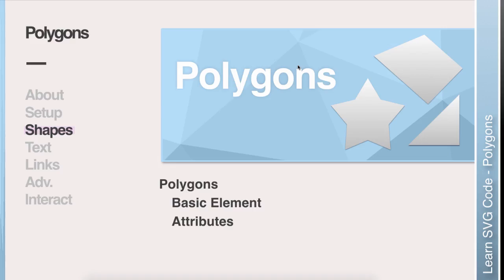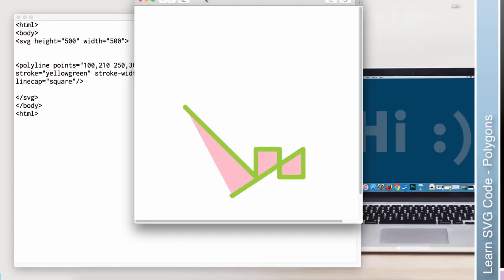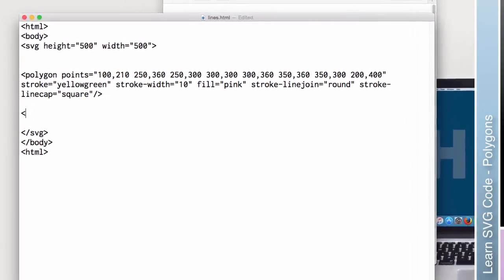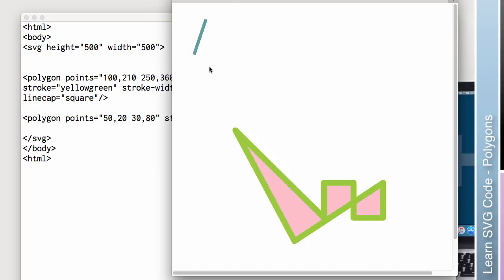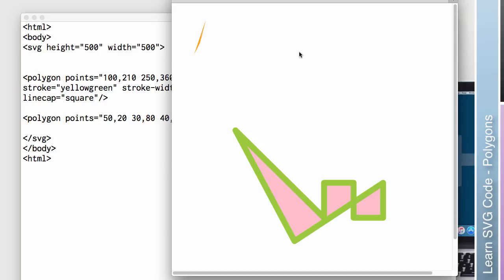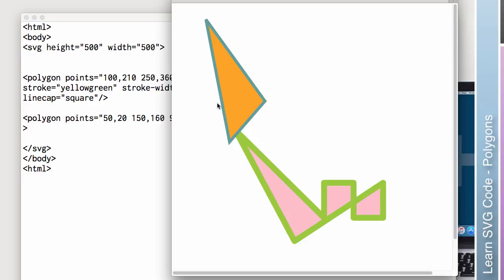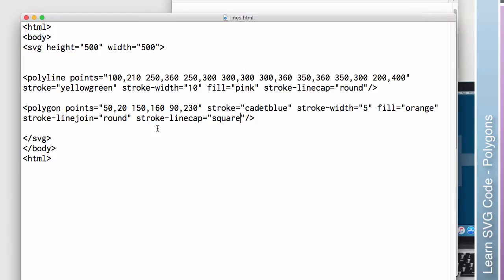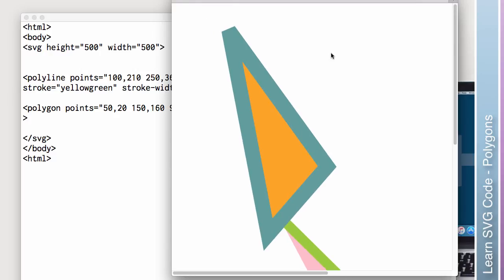Learn SVG- Polygons